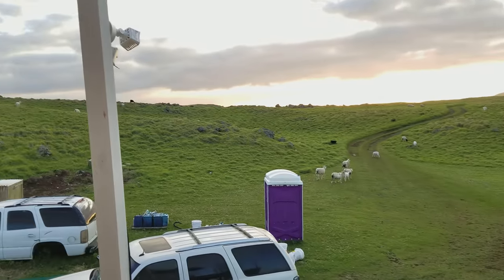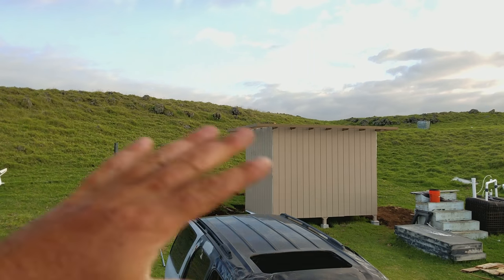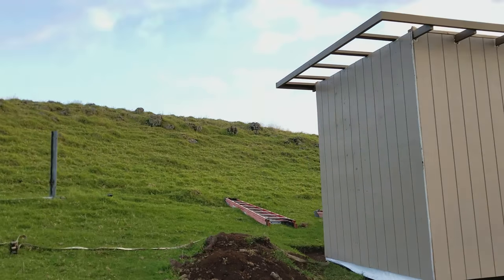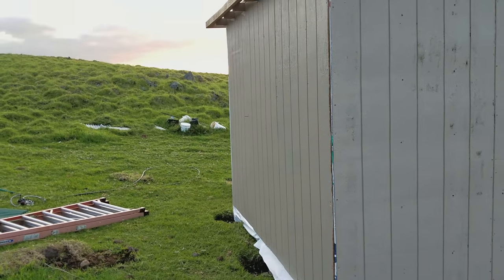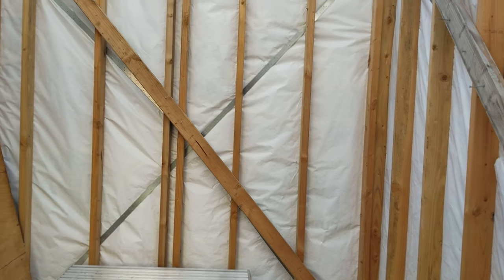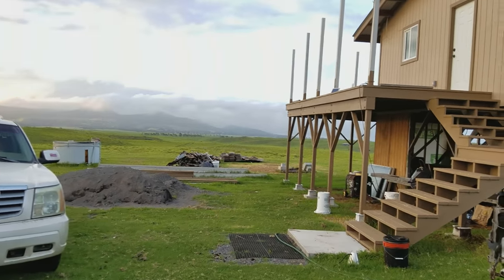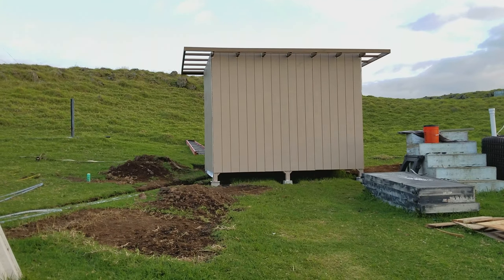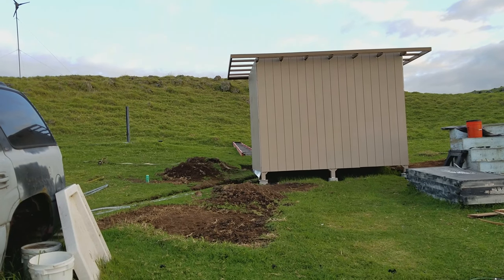Solar Tesla Batteries Powerwall Building Pt-17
Check out my podcast, Off Grid Mr. Energy, on Anchor Solar Tesla Batteries Powerwall Building Pt-17
So today we has able to get alot more done and the brand new off grid solar and wind power shed powerwall. We are now ready to install the roof and start working on the inside and start installing all the fun stuff like Tesla Batteries Outback inverters charge controllers.